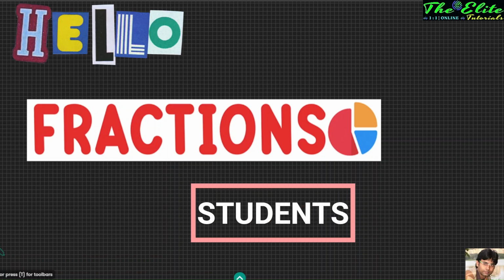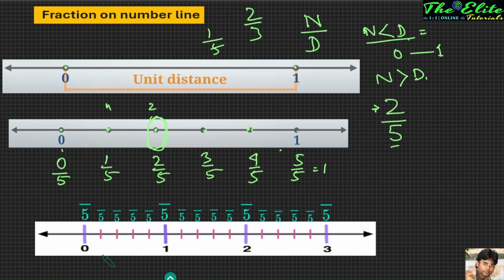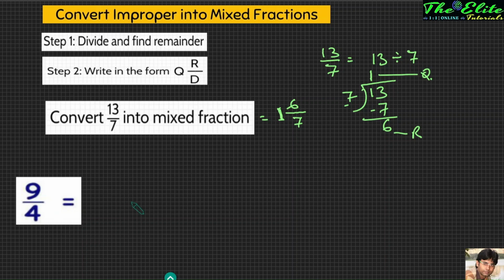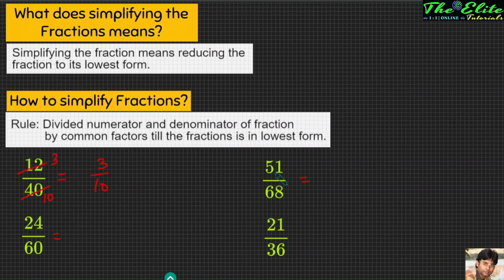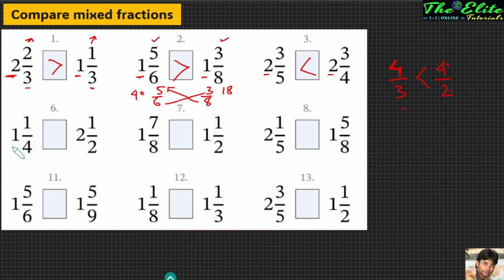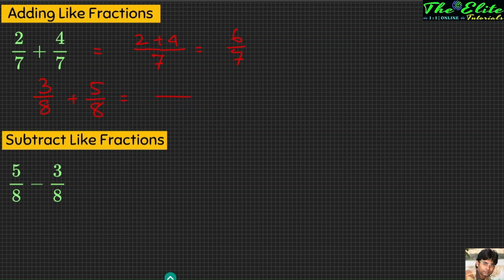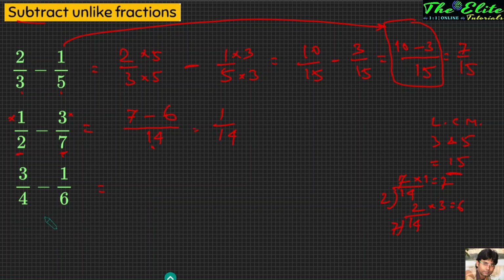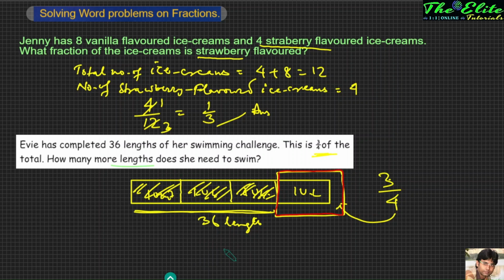FRACTIONS | GR 6 - 8 | CBSE | ICSE | IGCSE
"Understanding Fractions for Beginners | Math Basics for Kids"
In this fun and easy-to-follow video, we introduce fractions to young learners! Learn what fractions are, how to read them, and how to identify equal parts of a whole. We’ll explain concepts like halves, quarters, and thirds with simple examples that kids can relate to. Perfect for students in grades 6 - 8 who are just starting to explore fractions in math!